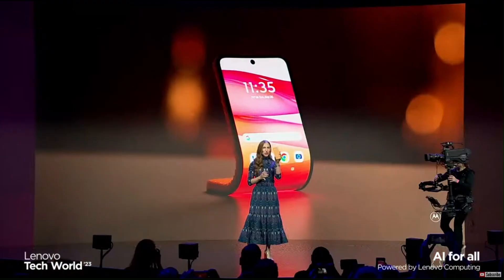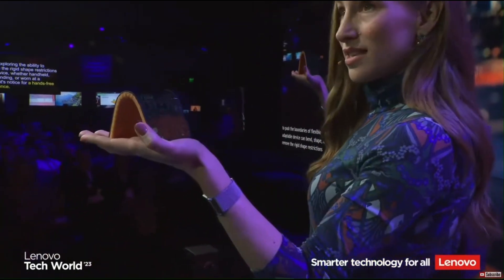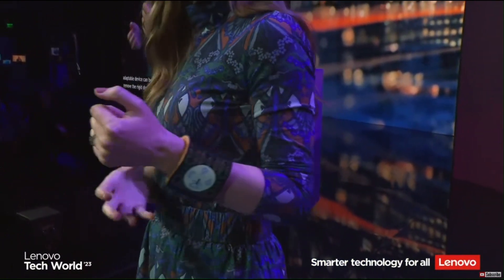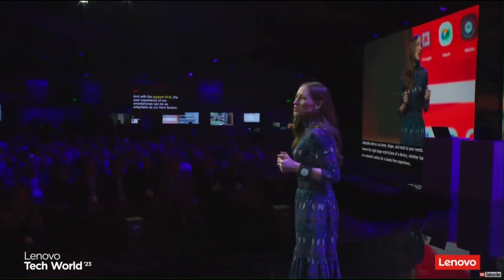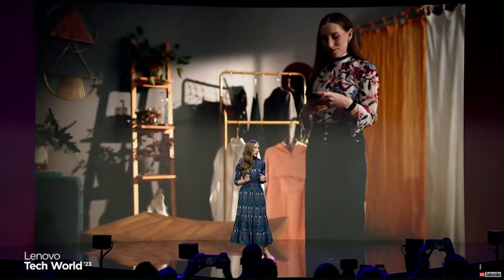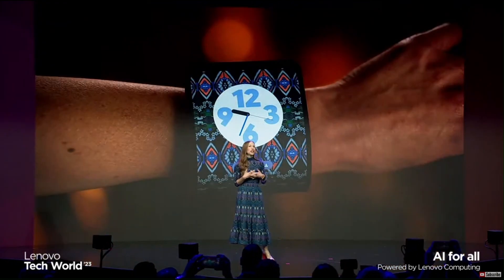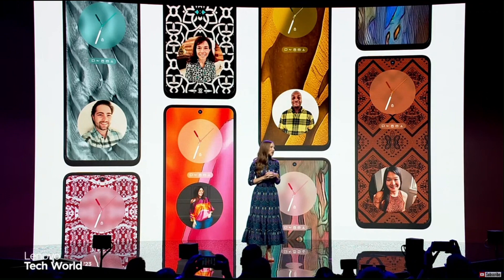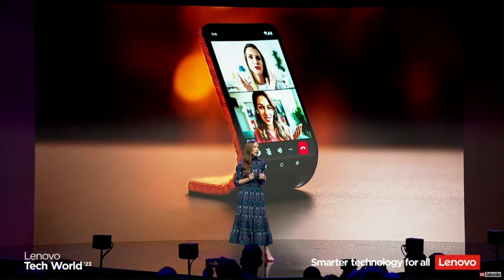Motorola new bendable concept phone shown at Lenovo Tech World 2023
Motorola's new bendable concept phone shown at Lenovo Tech World 2023